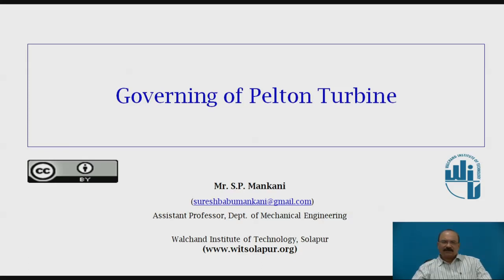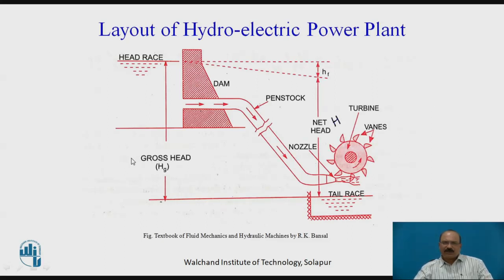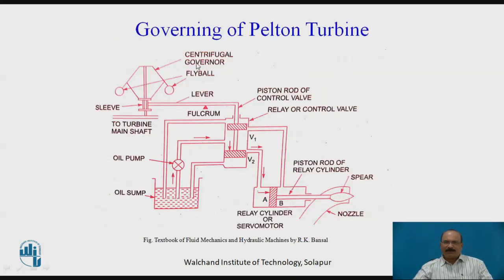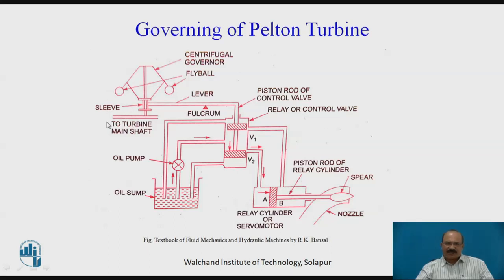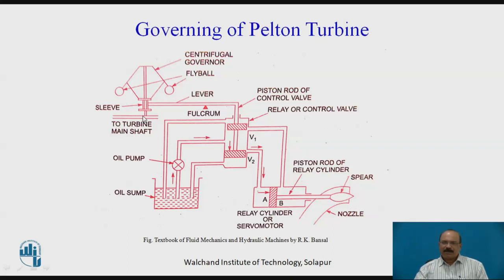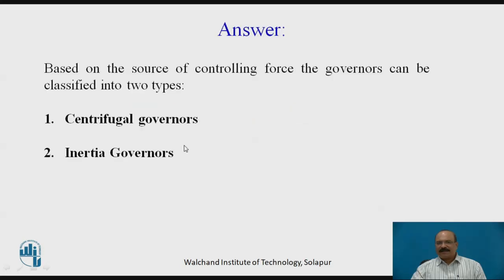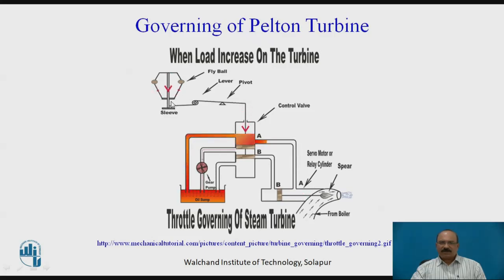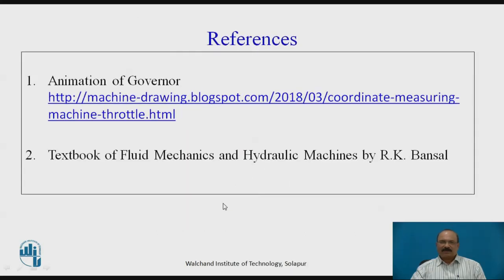Governing of Pelton Turbine